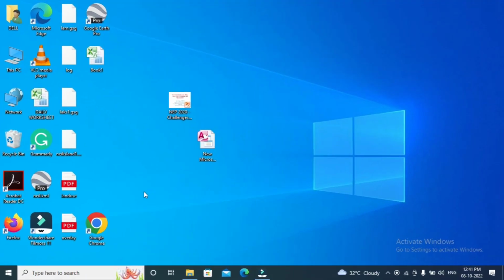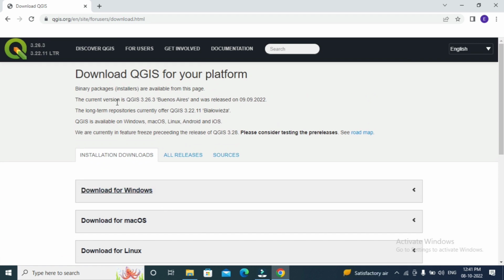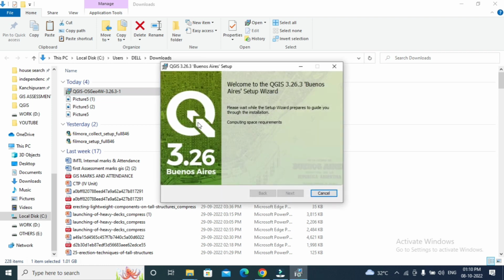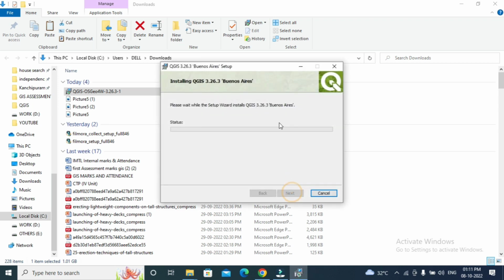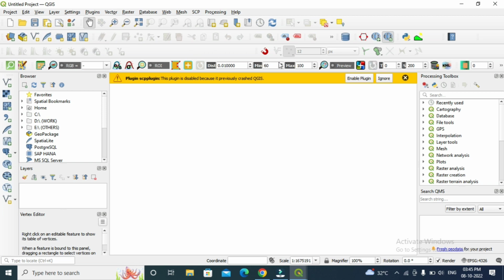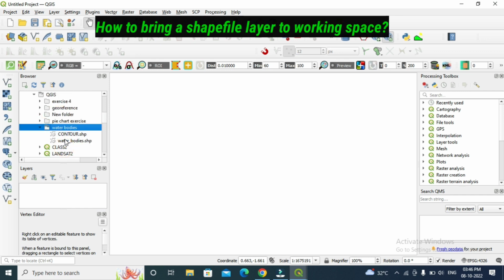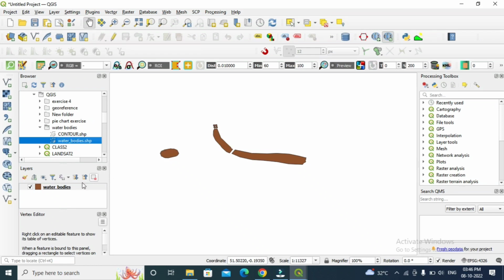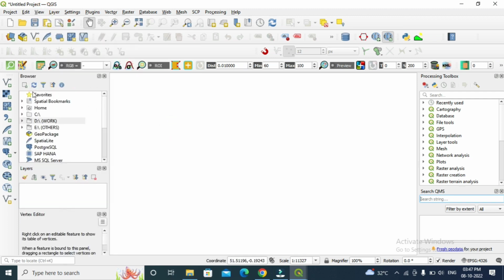QGIS / Installing QGIS / Beginner's Guide to QGIS / Evolution of QGIS / Introduction to QGIS Panels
This tutorial is a simple guide to install the QGIS 3.26 version.Also, the evolution of QGIS from 2002 to 2022 is discussed in the video. A small Introduction to panels and working with vector shapefile layer is also demonstrated in simple manner. Kindly give your valuable comments to reach out for future videos.